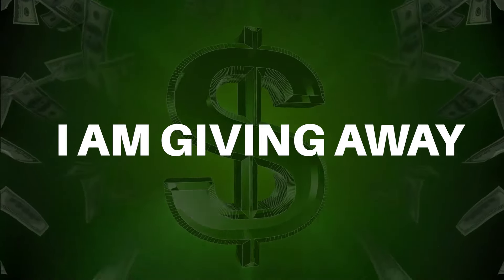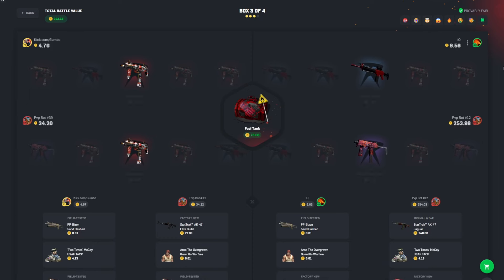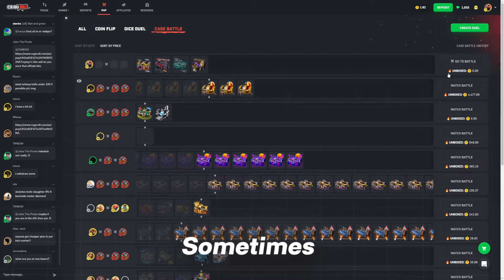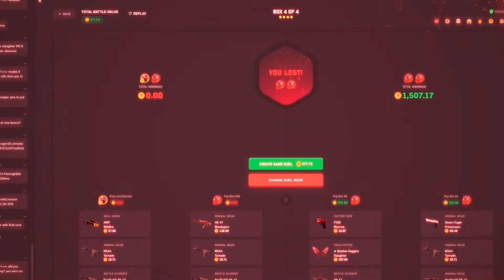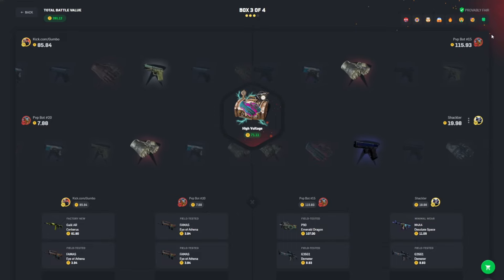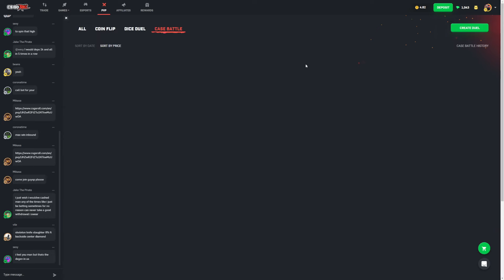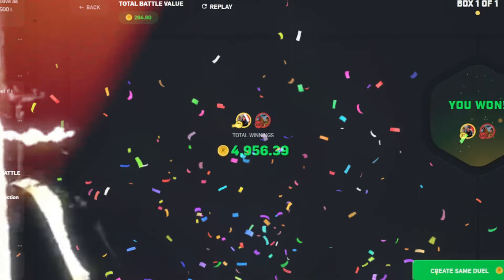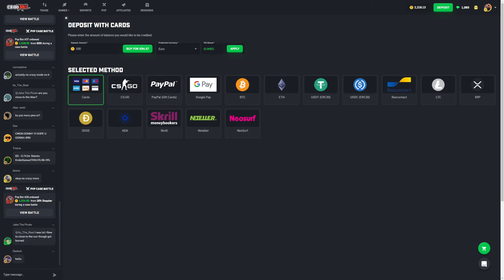EVERYONE PULLED 1% PULLS AND I WON IT ALL! (CSGOROLL)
To gamble you must be 18+ or the legal age in your jurisdiction.